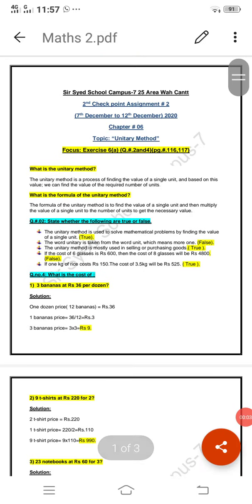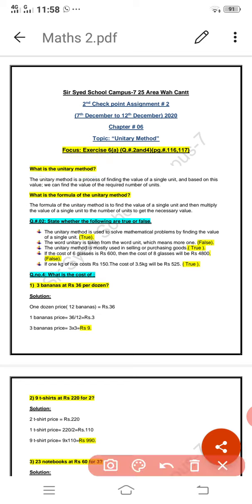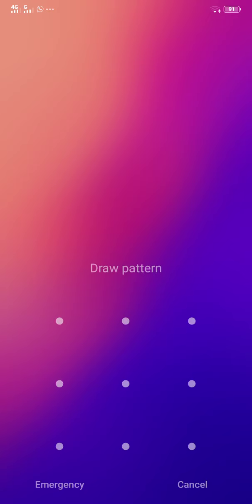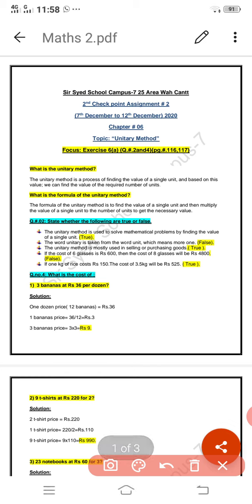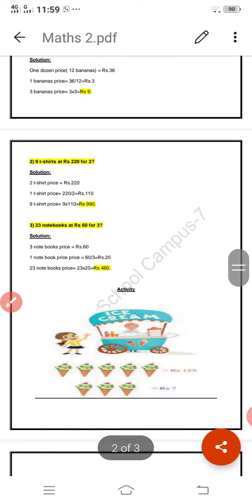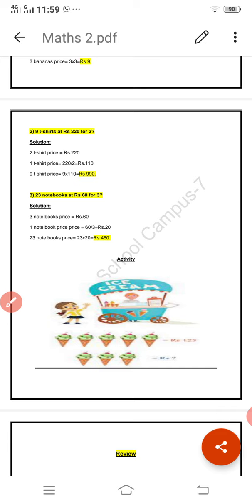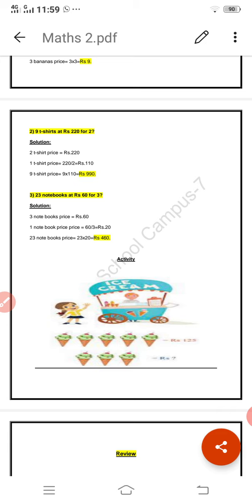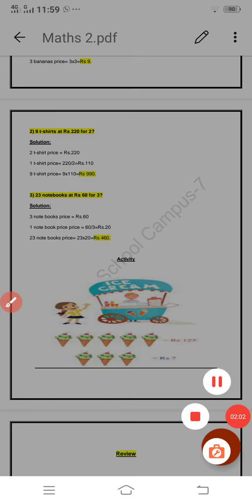Class-5 Chapter#6 (Unitary Method)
Class-5
Chapter#6
Topic:Unitary Method